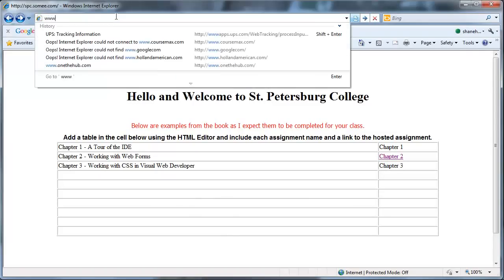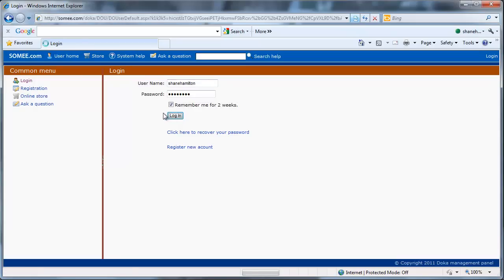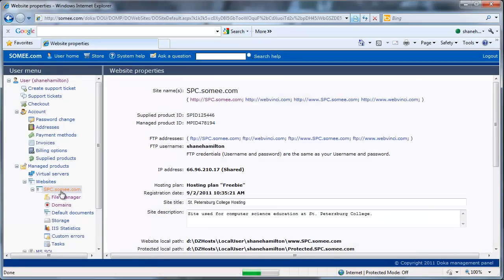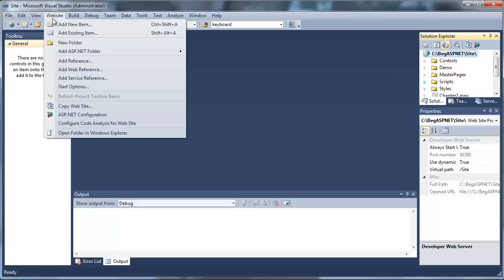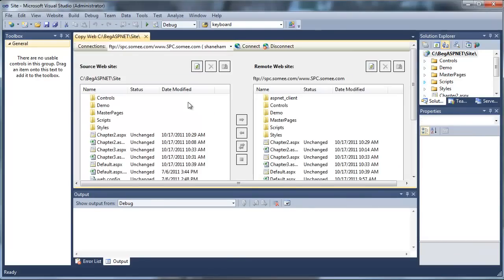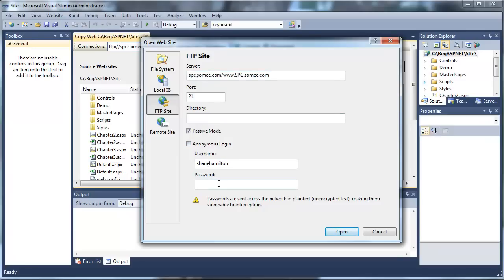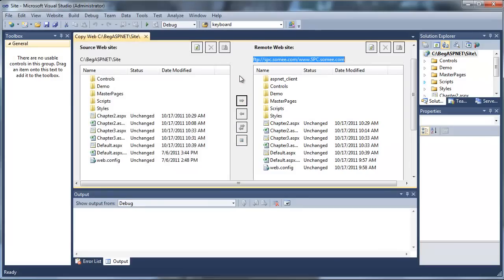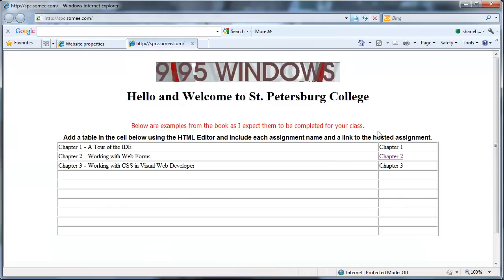Somee Web Copy Using Visual Studio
Copy your local Visual Studio 2010 Project to somee.com.